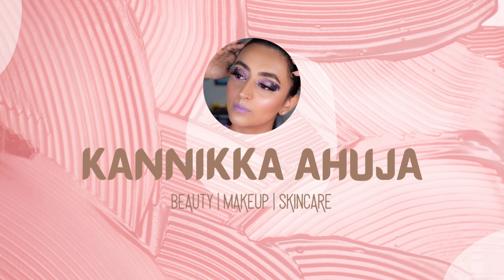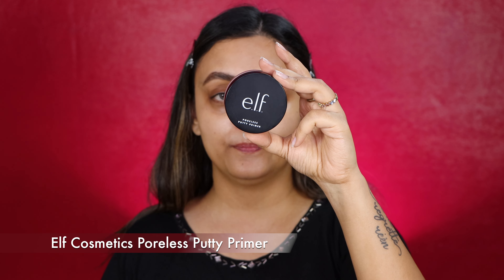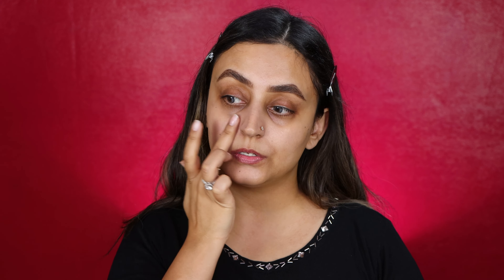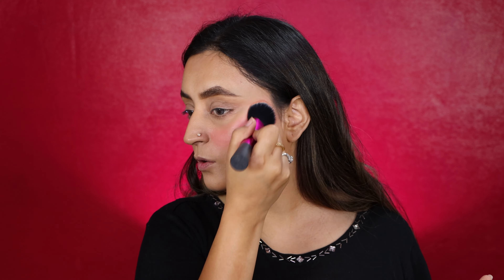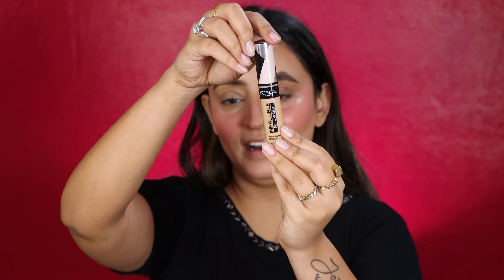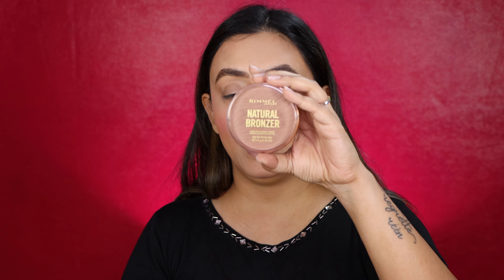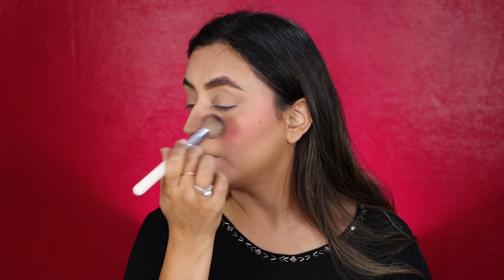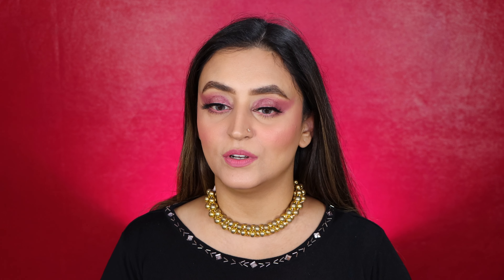Full Face of Drugstore Favorites || CHATTY GRWM || Maybelline, Rimmel London, Kay Beauty, NYX, & ...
Welcome Back Lovelies!!

It's a FULL FACE of DRUGSTORE, INEXPENSIVE GOODIES, which
is worth every single penny of yours. So here you go, I know you all keep requesting for drugstore recommendations, so this for you!!

PRODUCTS USED:

💋 Elf Cosmetics Halo Glow Liquid Filter
💋 L.A Girl Pro Conceal - Orange Corrector
💋 Kay Beauty Hydrating Foundation
💋 Elf Cosmetics Hydrating Camo Concealer
💋 NYX Wonder Stick
💋 Kay Beauty Creme Blush
💋 L’ORÉAL Infallible Concealer
💋 Maybelline Fit Me! Loose Powder
💋 Rimmel London Natural Bronzer
💋 Kay Beauty Matte Blush
💋 Elf Cosmetics Metallic Flare Highlighter
💋 NYX Soft Matte Lip Cream
💋 Kay Beauty Lip Liner

JOIN

All thoughts and reviews are my own.

xoxo
Kannikka